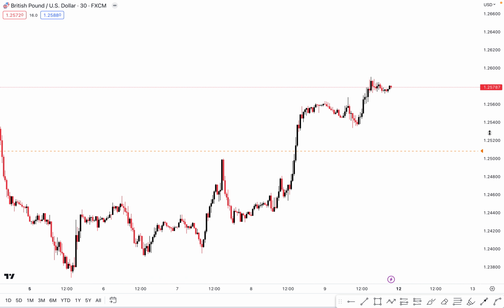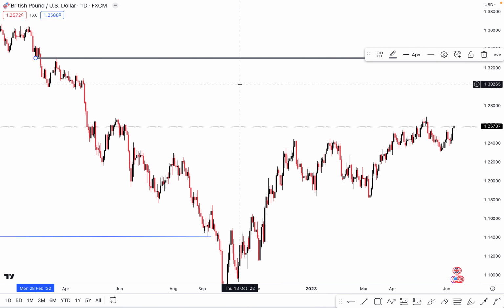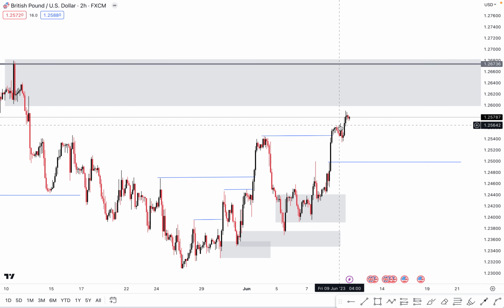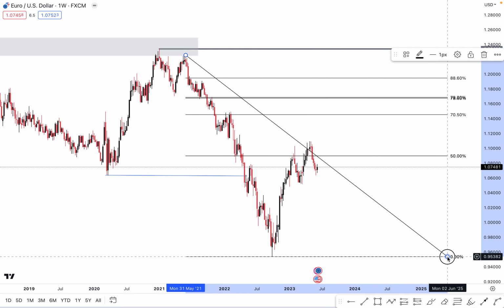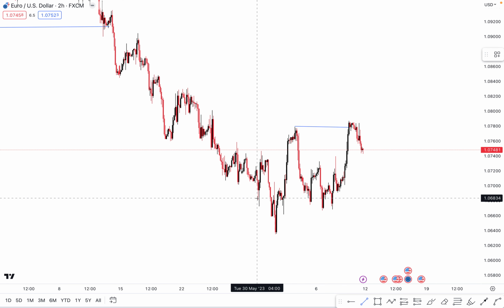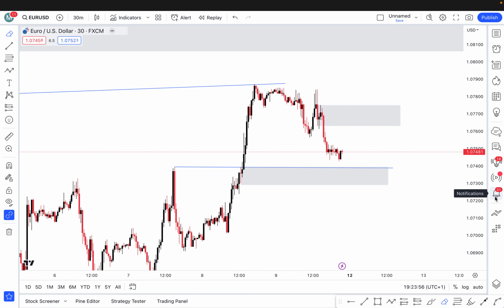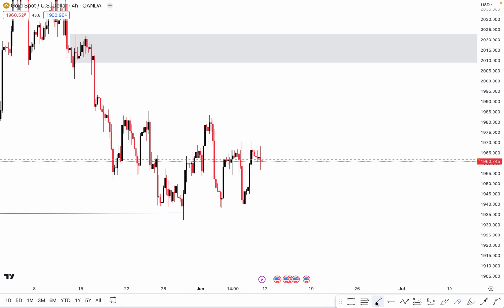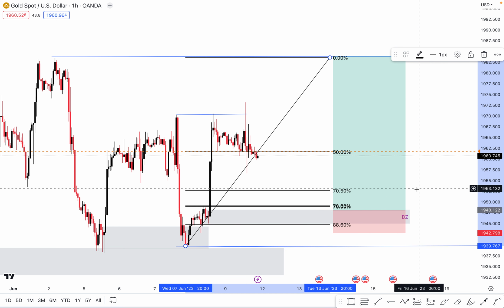MARKET FORECAST ON GBPUSD, EURUSD AND GOLD. HOW TO US FIB RETRACEMENT.